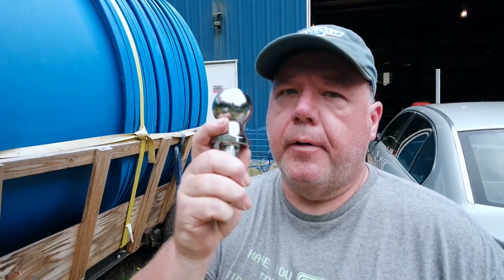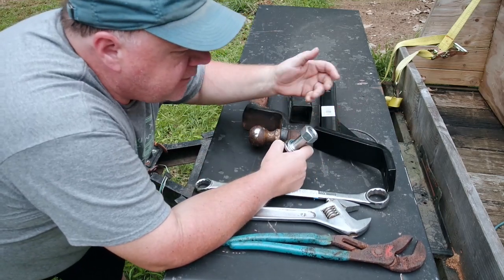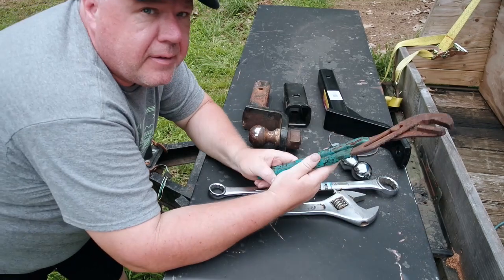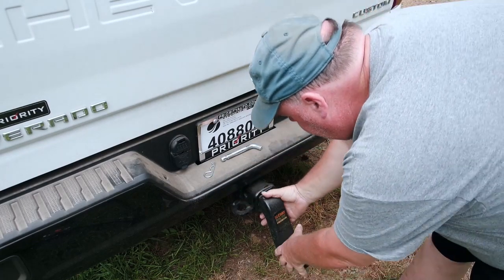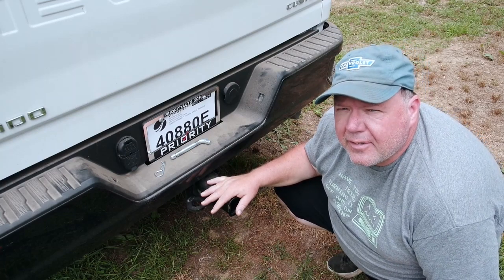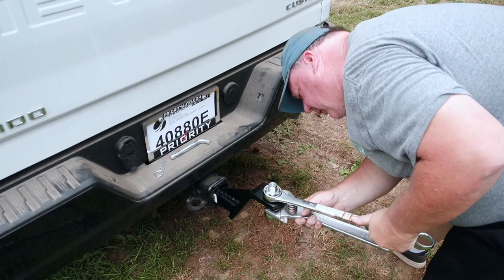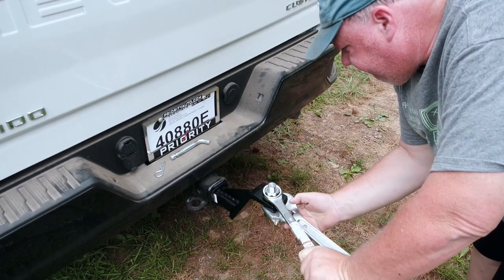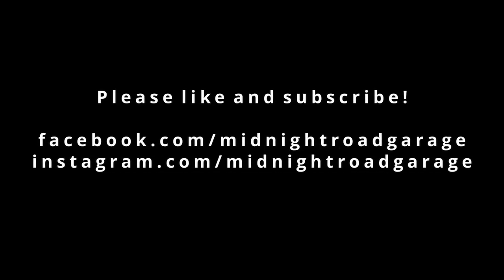Auto Shop 101: How To Install A Trailer Hitch Ball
2.5" Trailer Hitch Receiver
2 5/16 Ball
Trailer Hitch Wrench
Today on Auto Shop 101 we install a trailer hitch ball.